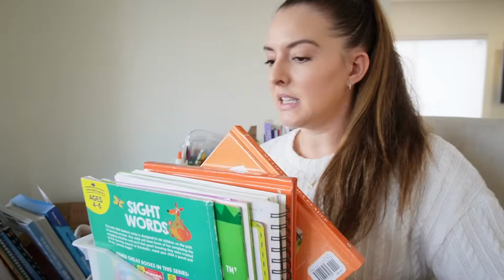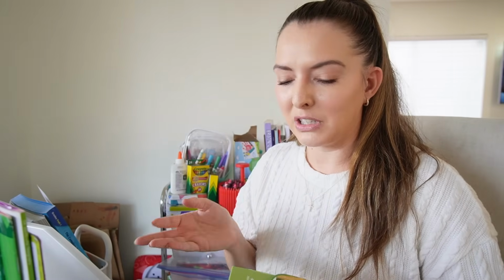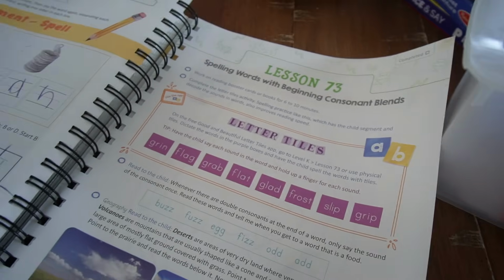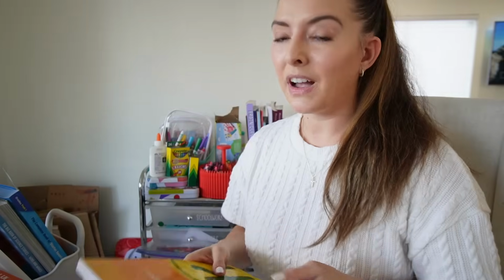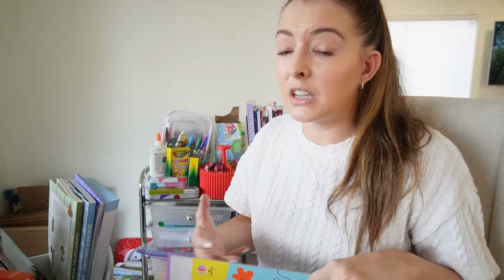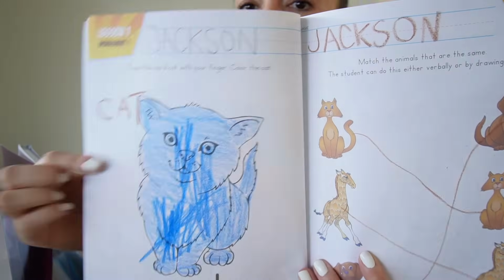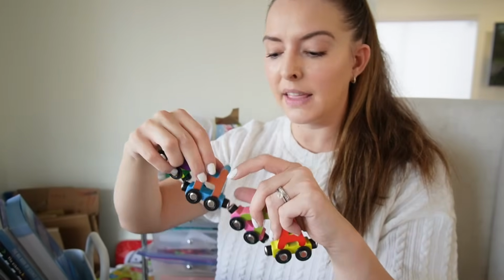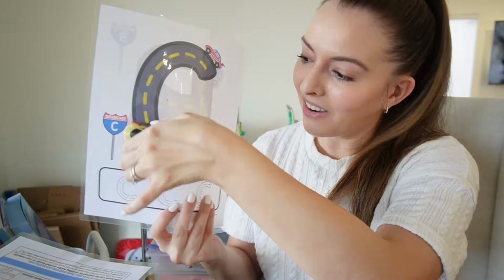HOMESCHOOL CURRICULUM PICKS FOR KINDERGARTEN + PREK-3 🌟| how we homeschool, workbooks, toys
Sharing an update on our homeschool curriculum picks for kindergarten and pre-k 3! Here's my plan for the next few months with the kids! xoxo, Kayla

✨HOMESCHOOL AMAZON STOREFRONT✨

NATURE STUDIES + BOOK STUDIES (CODE KAYBUELL or my link saves you 10%)

(make sure to check your spam filter if you don't get a confirmation email!)

I'm a motherhood and lifestyle blogger/youtuber and momma of a 4 year old toddler and a 2 year old! Just trying to juggle this thing called adulthood :)